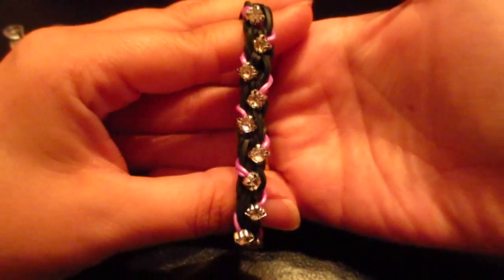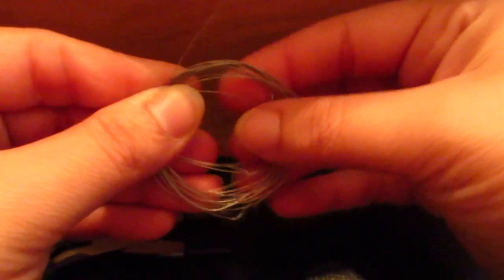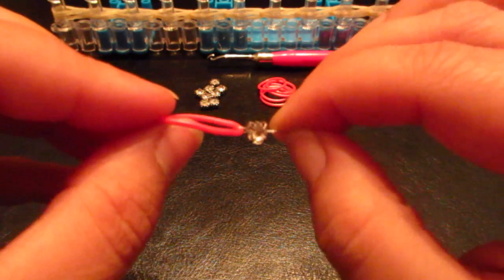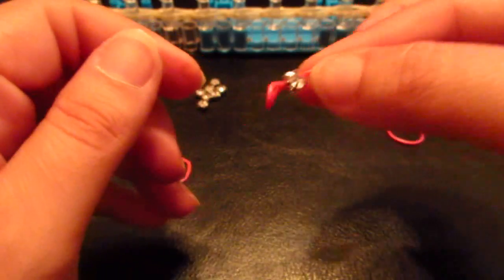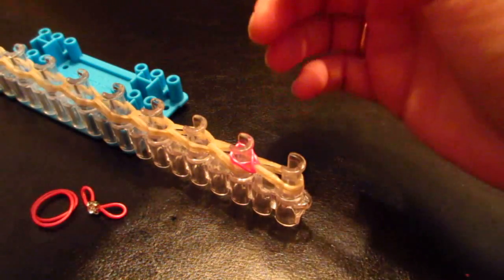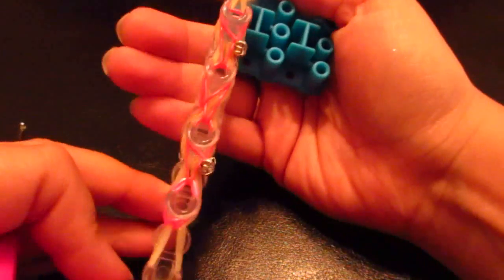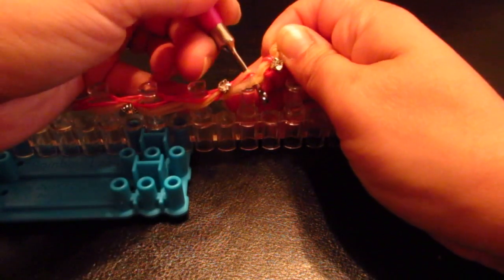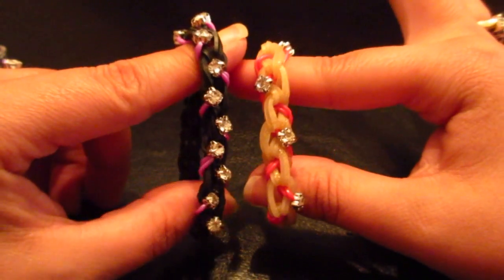Over and Under "Bling" loom bracelet: How to add small beads to bands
Hello everyone! This tutorial will show you how to add small hole bling (Jewelry) to your rainbow loom bracelets! The "Over and Under" bracelet was designed by Liam from Justin's Toys. Liam has done a great job creating a new stitch which makes this bracelet so unique.
In order to add bling to this bracelet, you must watch Liam's video on Justin's Toys Channel.

Once you are at step two, you will be ready for bling! We can then continue closing up the bracelet.

Thank you Justin's Toys for your outstanding creativity.

Catch me on:
Instagram (Chodaro_T your designs! I would love to see)